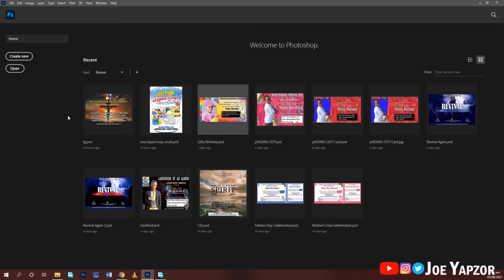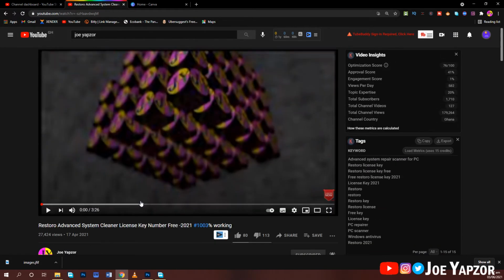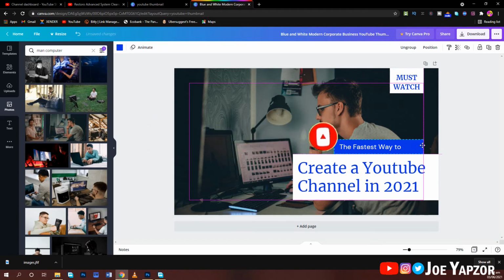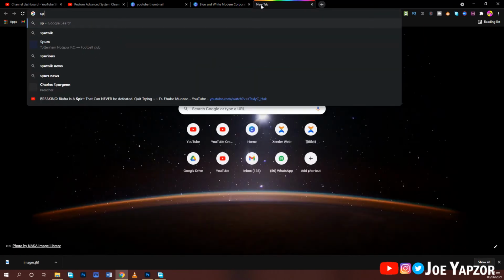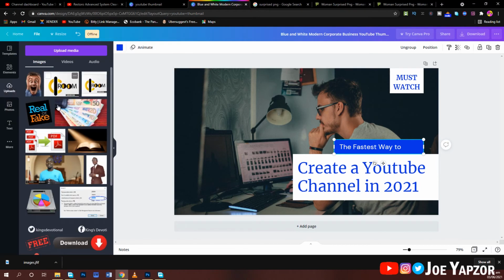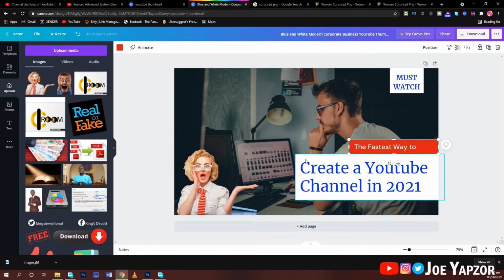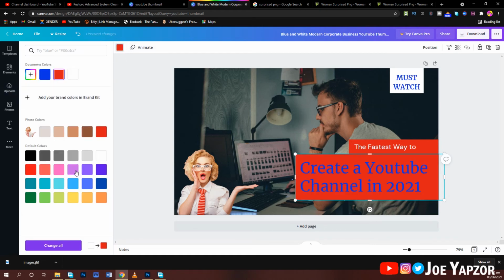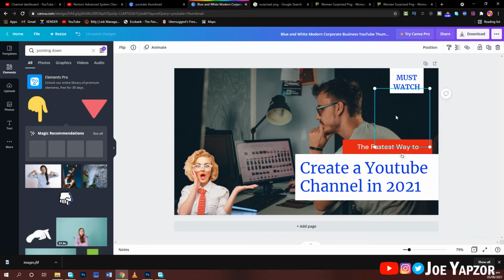How to a Create YouTube Thumbnail in Canva for beginners without using Photoshop - 2021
Video thumbnails let viewers see a quick snapshot of your video as they're browsing YouTube. After your video is finished uploading, you can choose a thumbnail from the three options YouTube automatically generates, or upload your own.